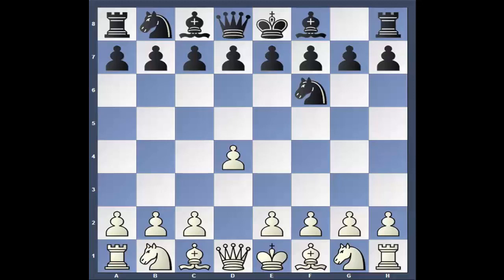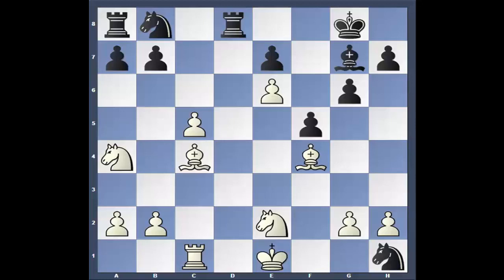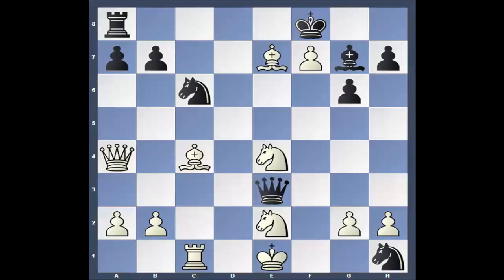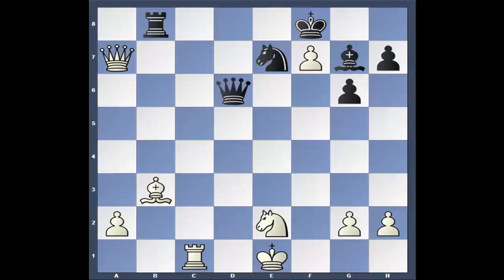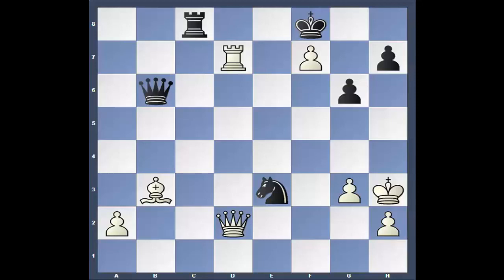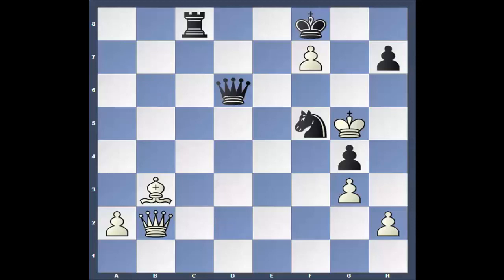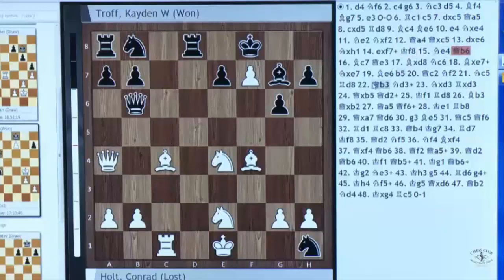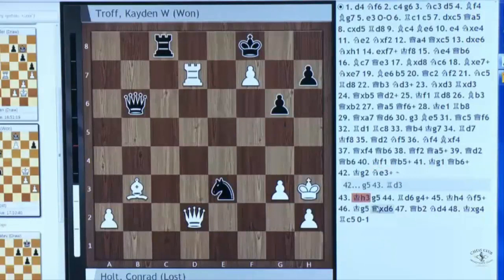US Chess Championship 2015 #509- WILD WILD GAME-Rd.5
US CHESS CHAMPIONSHIP 2015
Holt v Troff    Round 5
AMAZING GAME !